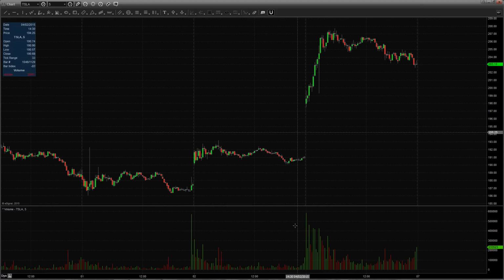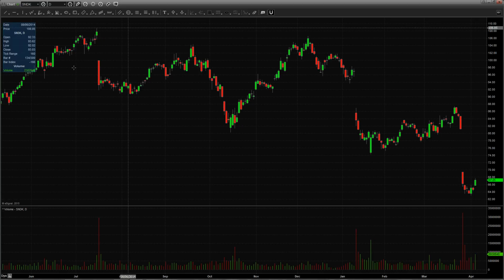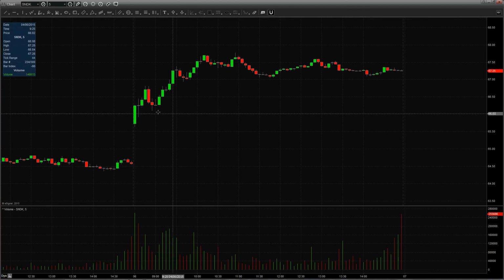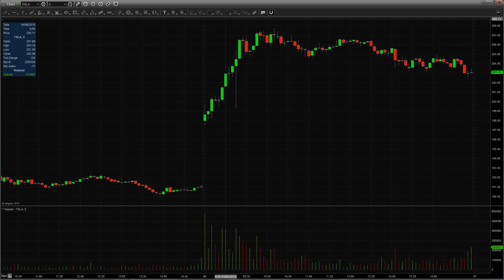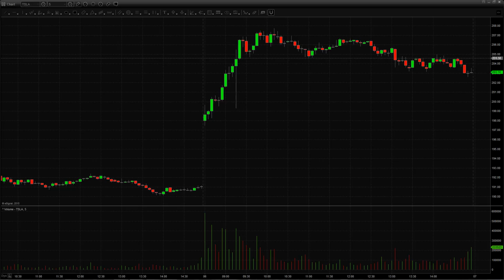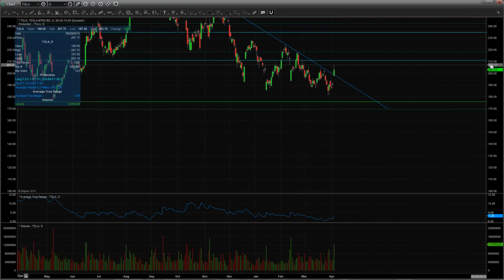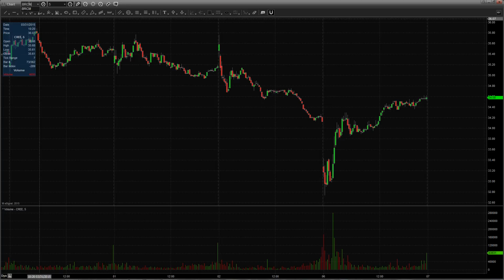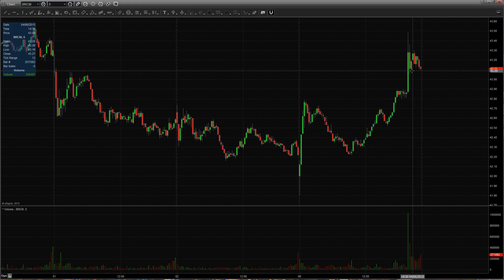Kavan Klein Review 04.06 Day Trading Calls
Kavan Klein review of calls made April 6th 2015.  Day trading calls are made in real time exactly when I get in, get out and exactly what stop I use.